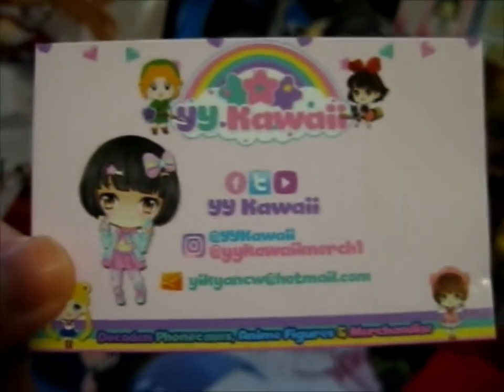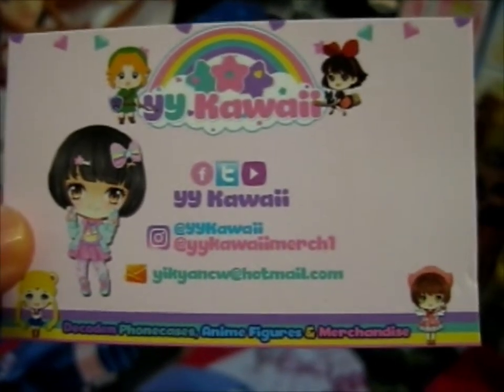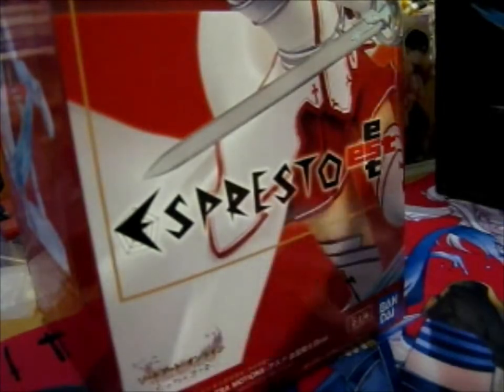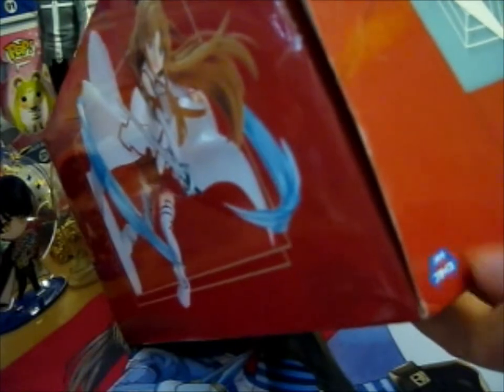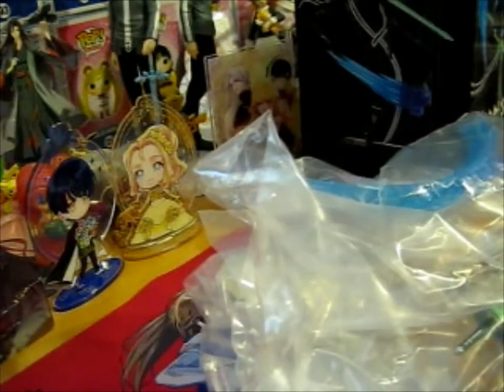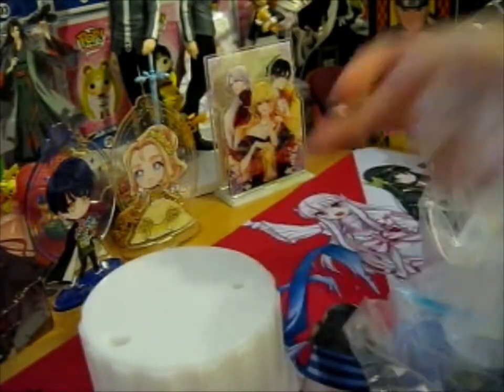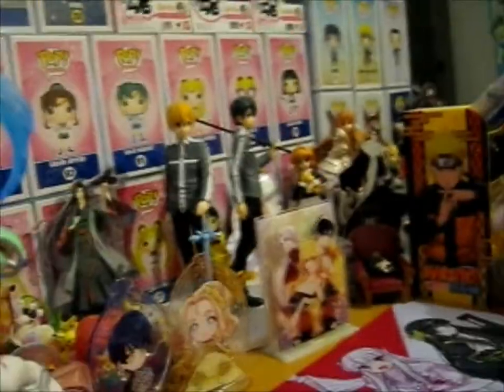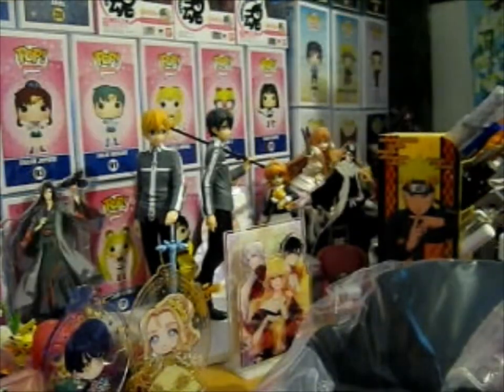Opening Kirito & Asuna Espresto Motion Effect Figures! ~ yykawaiimerch1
Opening of: Opening Kirito & Asuna Espresto Motion Effect Figures! ~ yykawaiimerch1

pfwvssj